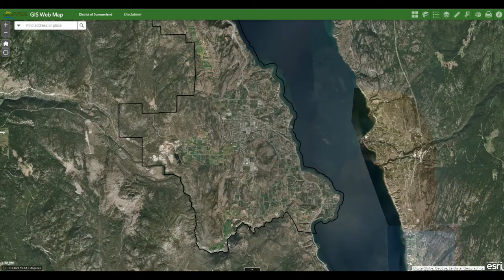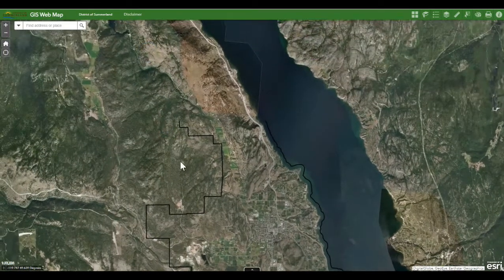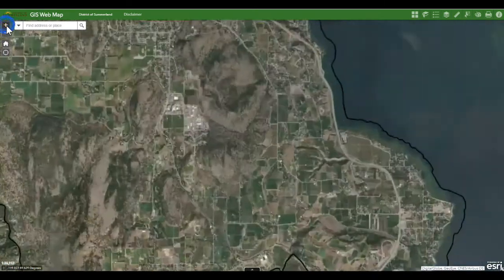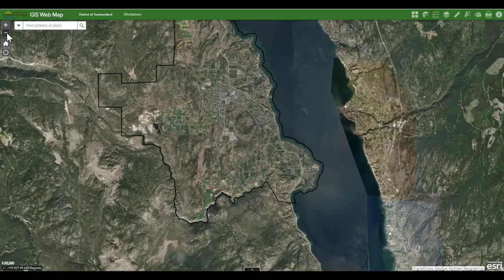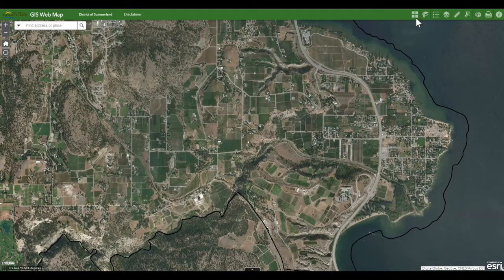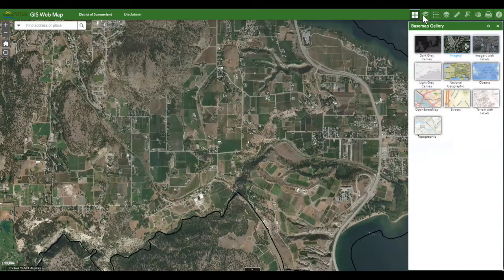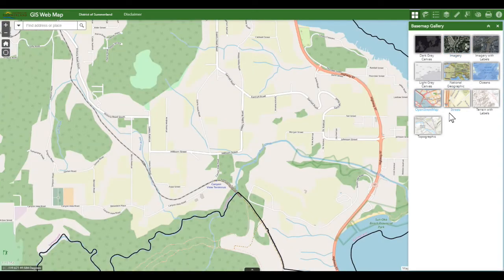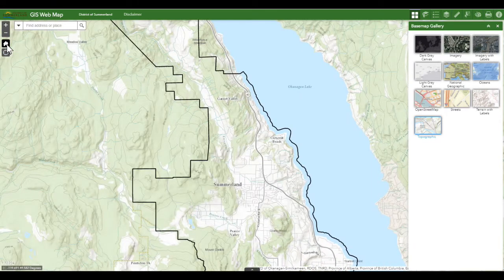Summerland Spatial Viewer- Navigation and Extents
This video shows users how to navigate (pan and zoom) in the Summerland Spatial Viewer, the District’s Interactive Mapping Application, along with how to use the pre-loaded bookmarks.

This video was created using an early draft of the web map. The interface, selection of layers, and symbology may be different than the current version, however the functionality remains the same as demonstrated in this video. '